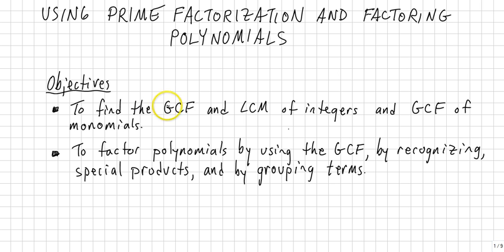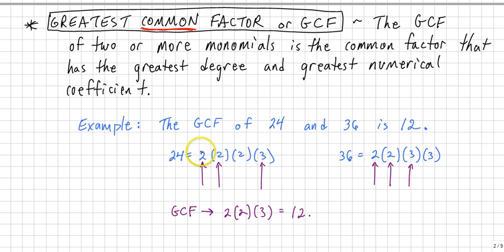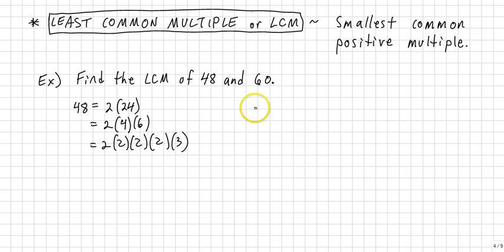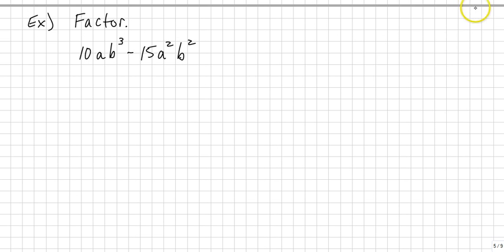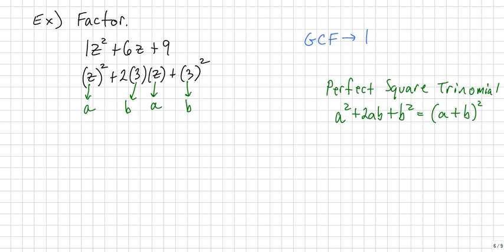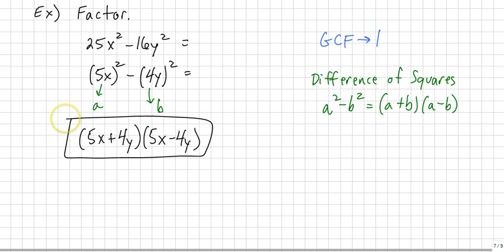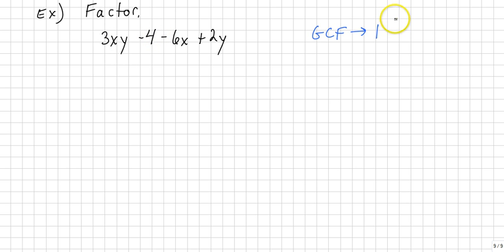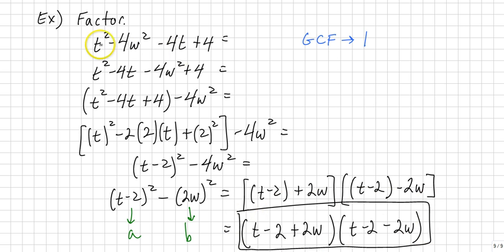Prime Factorization And Factoring Polynomials